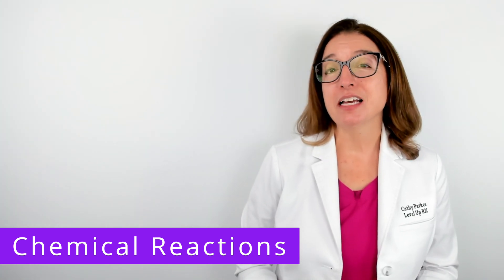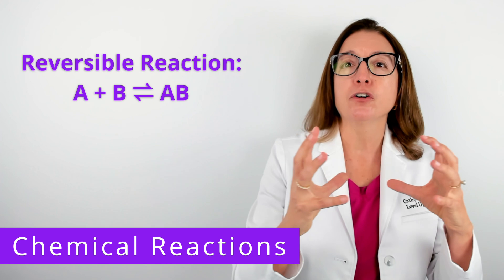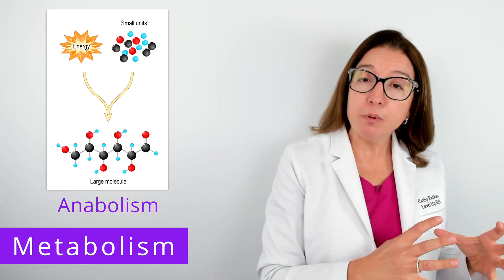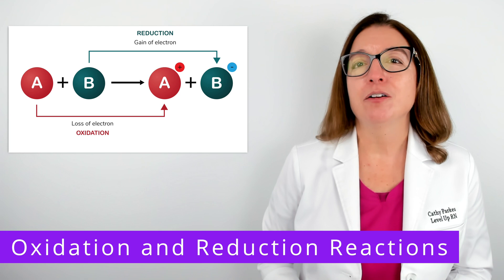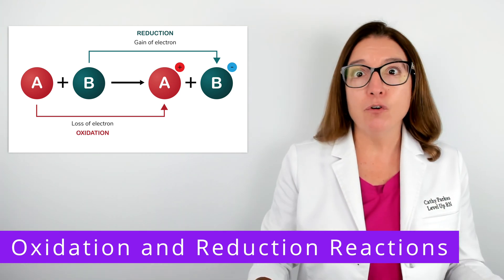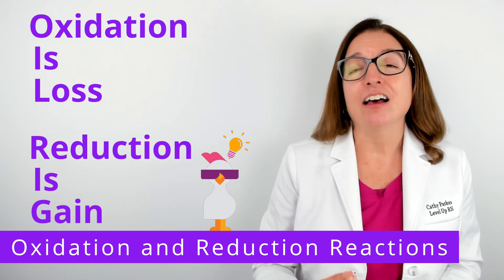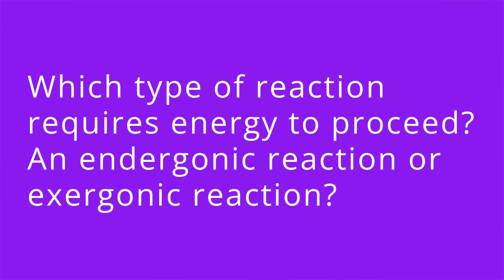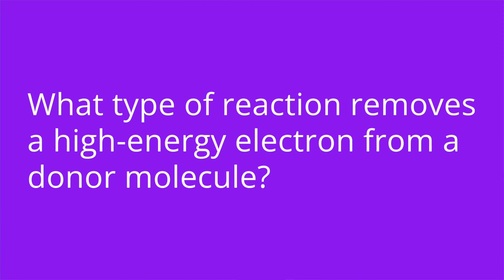Chemical Reactions & Energy Carriers - Microbiology for Nursing School & Health Fields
Cathy begins her coverage of microbial metabolism. She discusses chemical reactions, the components of a chemical reaction (reactants, products), and the types of chemical reactions (synthesis reaction, decomposition reaction, single replacement reaction, double replacement reaction, reversible reaction). Cathy defines "metabolism", explains the difference between endergonic and exergonic reactions. She also explains the difference between catabolism and anabolism. She then discusses oxidation and reduction reactions, electron carriers (NAD, NADP, FAD), and adenosine triphosphate (ATP). At the end of the video, Cathy provides a quiz to test your understanding of some of the key points she covered in the video.

🚨 Our BFCM Sale is LIVE! 🚨 We’re giving you the ultimate deal to level up your nursing journey!
✨ Grab the Comprehensive Nursing Collection - complete with EVERYTHING you need to succeed, plus some amazing perks! FREE Nursing School Study Planner, a YEAR of Level Up RN Membership, AND Flashables - NCLEX Edition (our signature flashcard content in an on-the-go digital format with guided, personalized learning and progress tracking!) 🤩 That's over $600 in savings—the ultimate deal to set you up for success from day one to NCLEX triumph! 🌟
🔗 Snag your bundle now and start leveling up
You also won't want to miss the chance to get 20% all digital products and lock in those prices for the life of your subscription and so much more!
🆓 shipping on flashcards! 🌍 International Shipping! All Sales Final. While supplies last.

00:00 Introduction
00:32 Chemical Reactions
1:37 Endergonic & Exergonic Reactions, Catabolism vs. Anabolism
2:57 Oxidation and Reduction Reactions
3:48 Electron Carriers & ATP
4:40 Quiz Time!